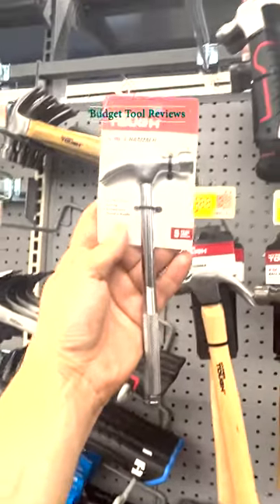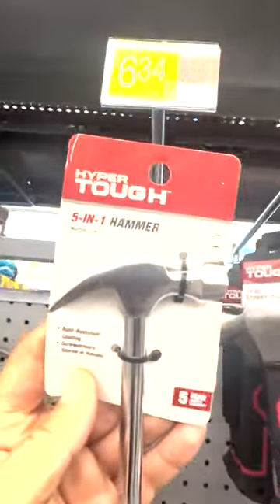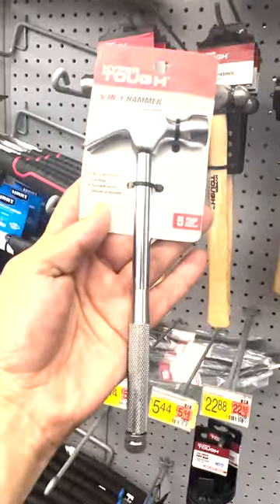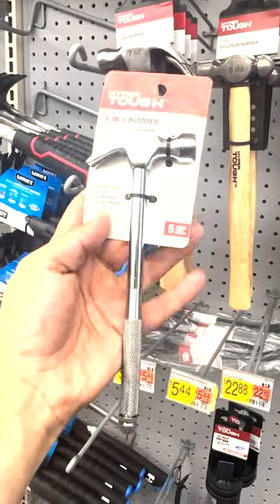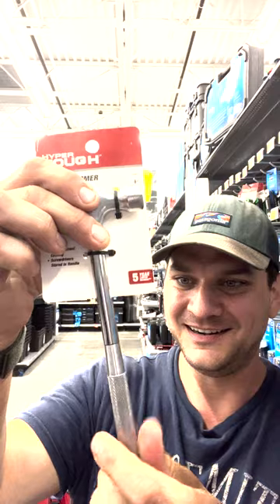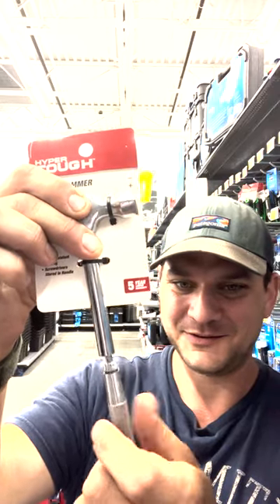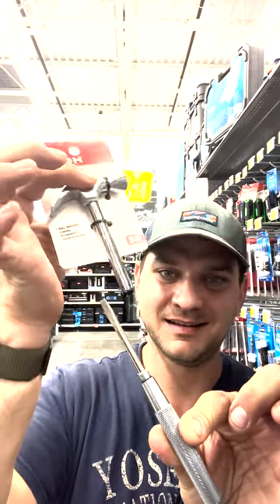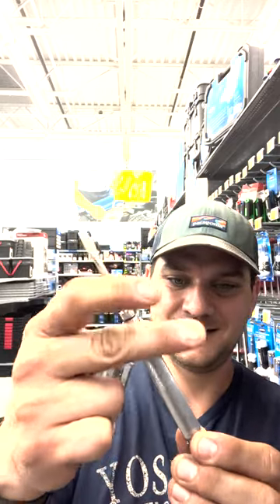Weird Tools #1 Walmart Hyper Tough 5 in 1 Hammer / Nesting Screwdrivers (Like Dr Seuss)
This is just a funny little tool i found at Walmart, the hyper tough 5 in 1 for about $6. This thing had me cracking up real hard. I almost bought it to show people.

My name is Doran R Brown I am an engineer and filmmaker. I design, build, and fix all sorts of things. I fix everything that breaks around the house and all my vehicles. I design and build custom ebikes. I like to restore old bikes, cars, tools, etc…

Engineering
Design
Theory of design and engineering
Diy
Maker
Bikes
Ebikes
Motorcycles
Cars
Trucks and suvs
Tool reviews
Custom bike builds
Repairs on  EVERYTHING AROUND THE HOUSE
Appliance repair
Auto repair
Electronics repair
Bike repair
Motorcycle repair
Small engines and generators
Sur ron repair and custom tuning
Bike upgrades
Ebike upgrades
Custom batteries for ebikes, home, and RV / van / trailer / camper / bus conversion
Custom solar bike trailer build upcoming…

If I do not have a video on a topic please request it if you think I would do it justice.